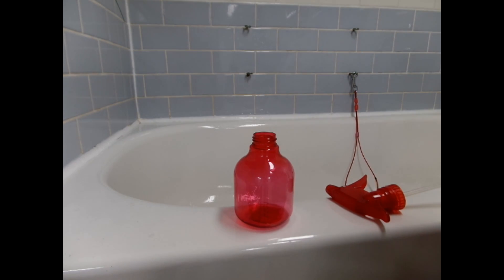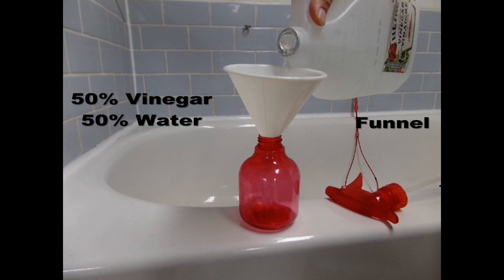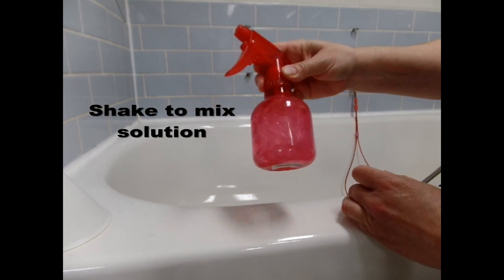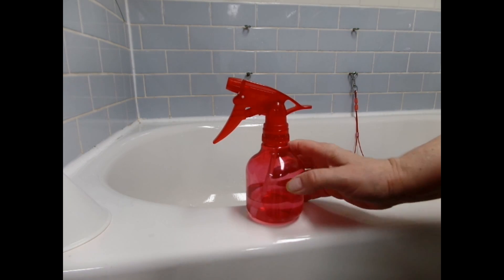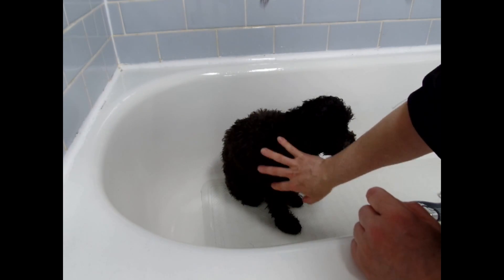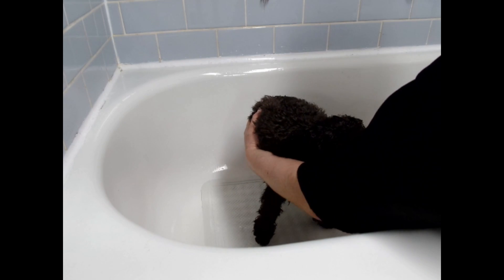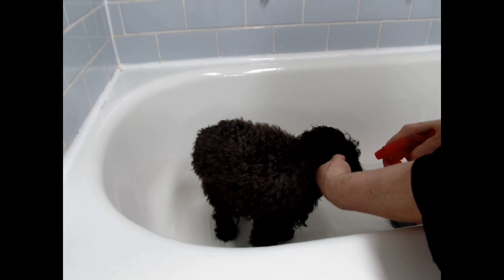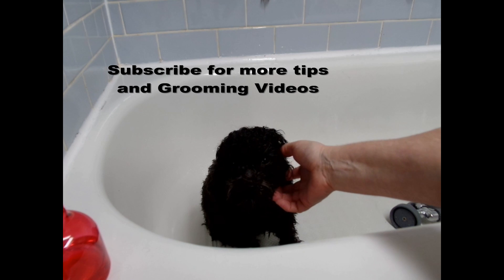The Vinegar Rinse on Dogs Coats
Grooming Tip | Mix %50 Vinegar and %50 Water in a spray bottle.
Spritz on the dog after the bath and after the dog is Chamois and Towel dried.
The solution is good for the coat and it speeds up the drying process.

*Do not use on dogs with sores on their body as it can sting*

The solution will smell like Vinegar while applying but not when the dog is dry.